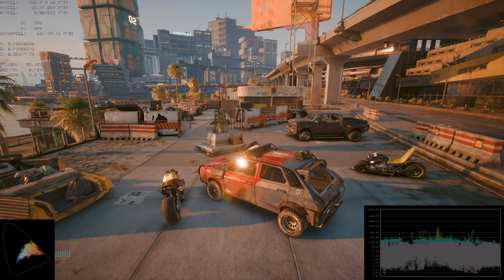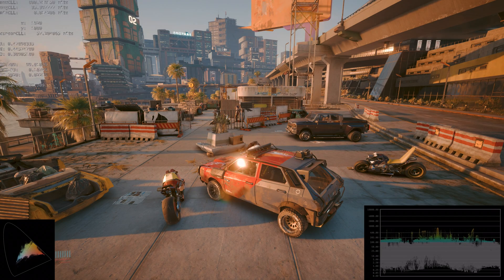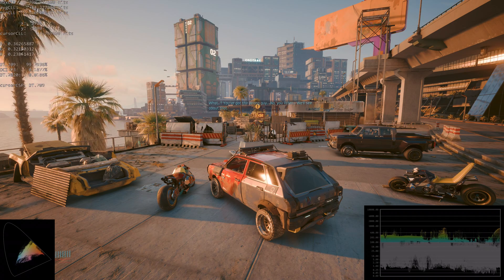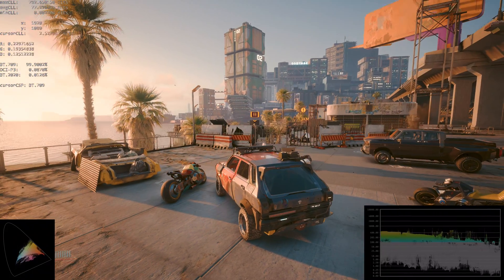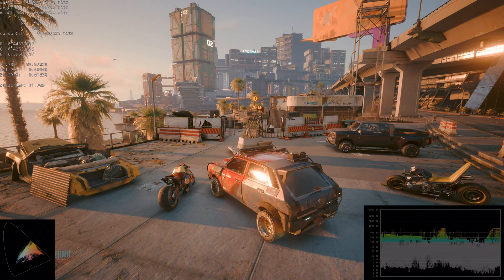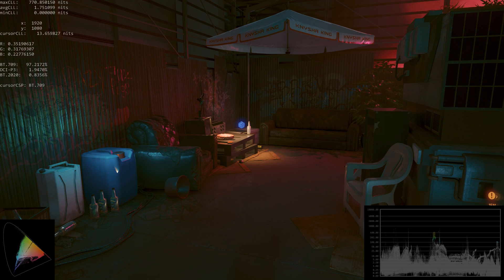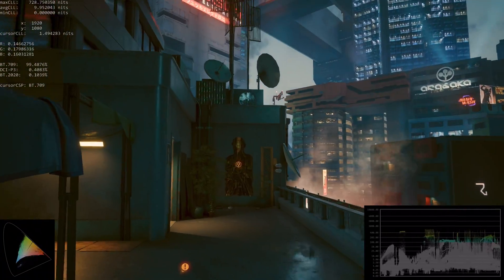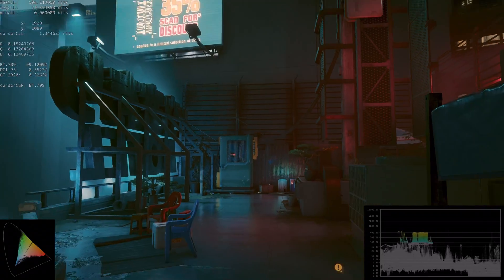Final Cyberpunk 2077 HDR settings for PC. Designed for 800 nits HGIG, but easily adaptable to any TV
Here is a folder

 were I'm going to be uploading all my final HDR settings for the PC. All you have to do is to copy the ReShadePreset into the Game Executable folder where Reshade was installed and override the existing file or alternatively load it during the Reshade installation.

For this to work you have to check the box Color effects by prod80 during the Reshade installation process. Check video guide explaining how to get Reshade and the Lilium shaders working on PC

 For Cyberpunk use HDR10 PQ and in-game settings 650 and midpoint 1. These settings are for 800 nits HGIG OLEDs, if you have a G2 or G3 just increase the in-game peak brightness until you get the desire MaxCLL (same if you have a different display). Use HGIG if your display has it.

 Press HOME on your keyboard to bring Reshade up, Nunpad 7 to toggle Analysis tool, and Nunpad 1 to toggle the Prod80_03_Curved levels.

Here's the link to download the ReShadePreset